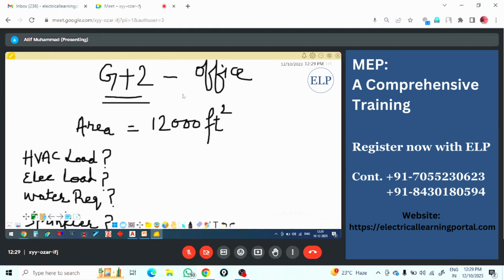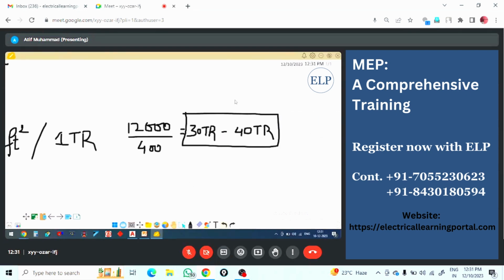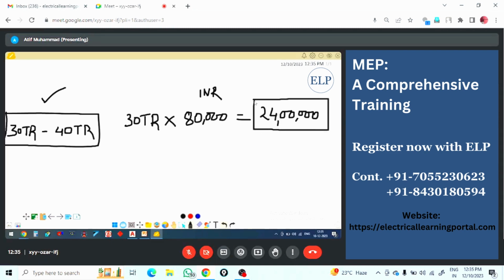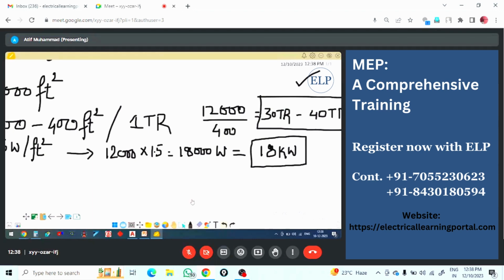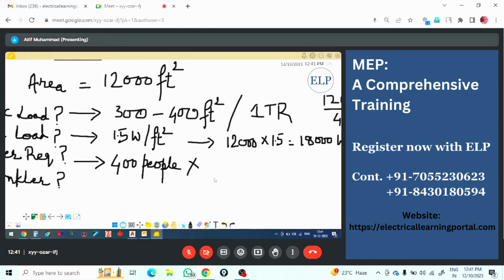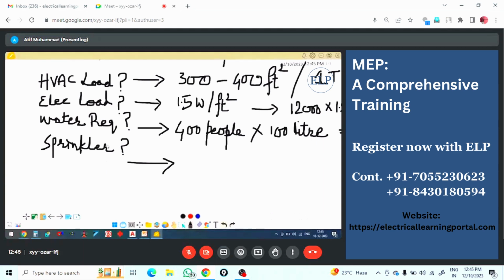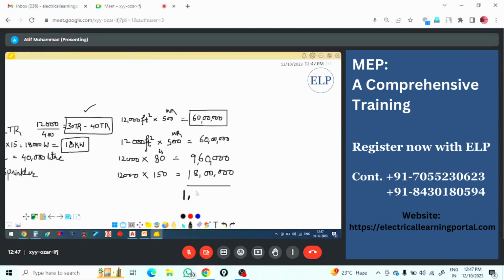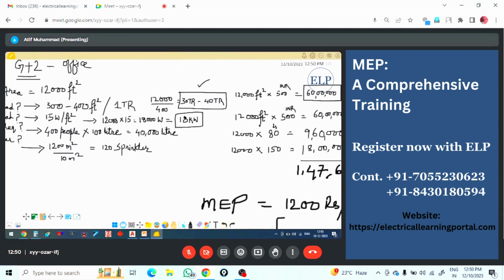MEP Designing Concept | ELP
"𝐌𝐄𝐏: 𝐃𝐞𝐬𝐢𝐠𝐧𝐢𝐧𝐠 𝐂𝐨𝐧𝐜𝐞𝐩𝐭"🎉
MEP services include Mechanical, Electrical, Firefighting, and Plumbing services for the building. As the civilizations are being developed the MEP services are also increasing everywhere.
To become an MEP Design expert join Electrical Learning Portal | ELP, where you will learn how to design Safe, Reliable, and Efficient systems.